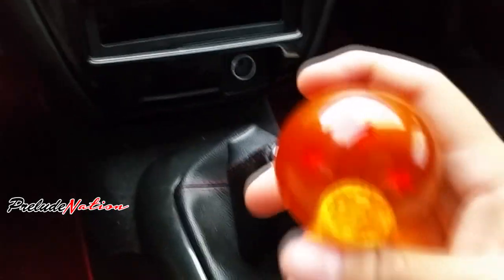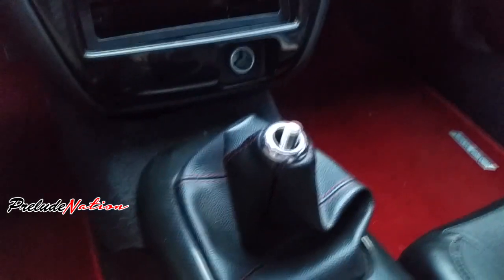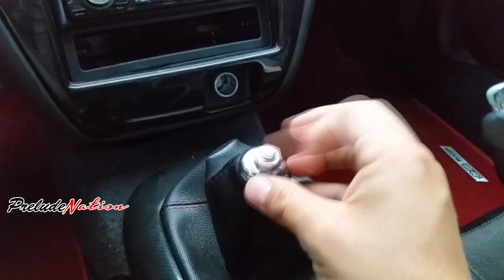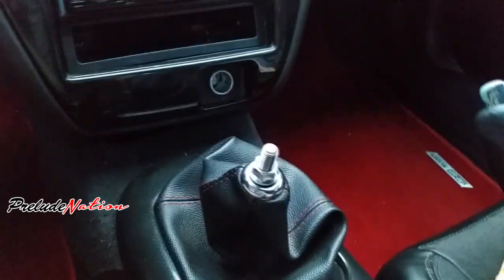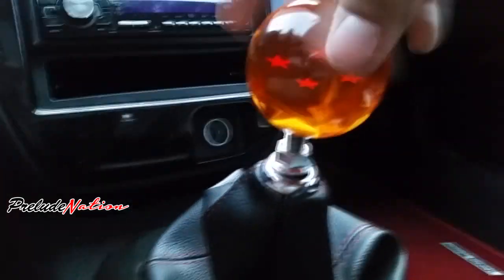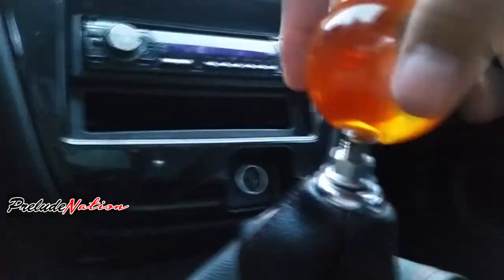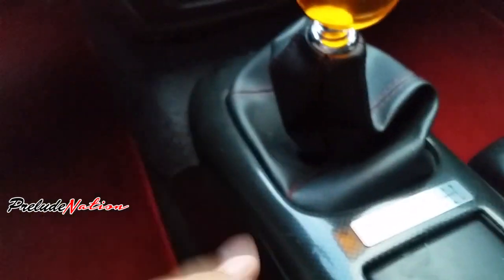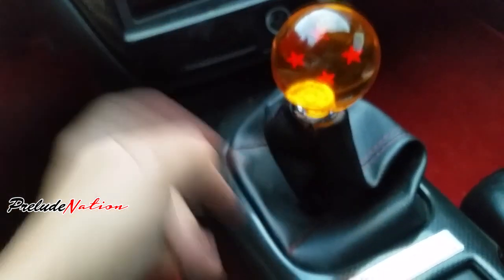Proper Shift Knob Install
This video is to describe the proper and safe way to install the shift knob.

You place the locking nut first and screw it all the way down, then place the shift knob and screw it all the way DO NOT OVER TIGHTEN.

then bring the lock nut up, and securely give it a small tug with a size 15 wrench. (may be different size)